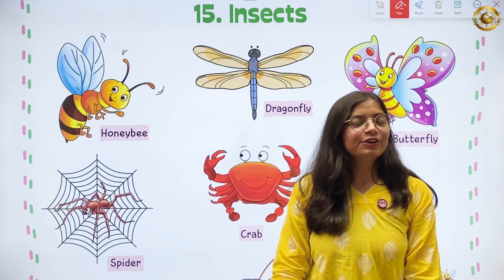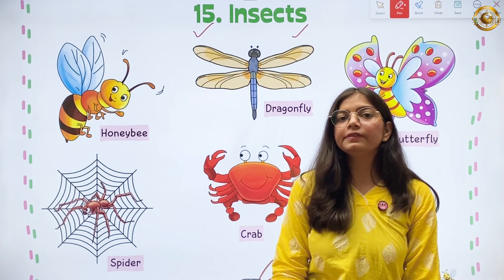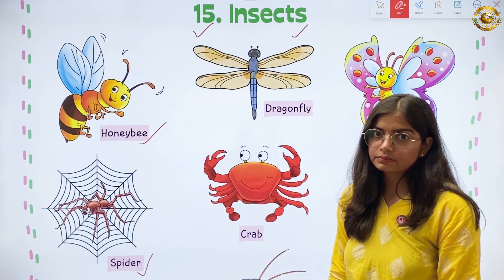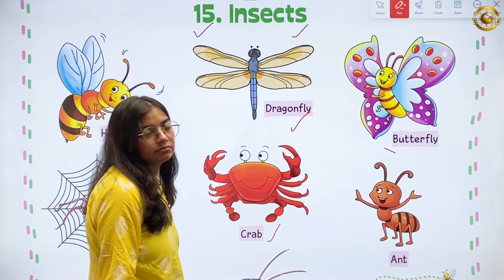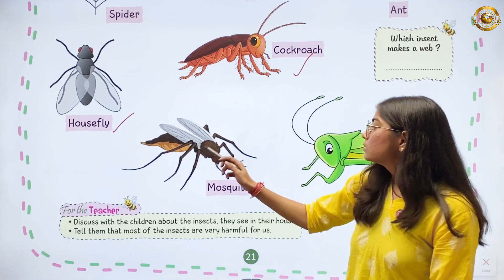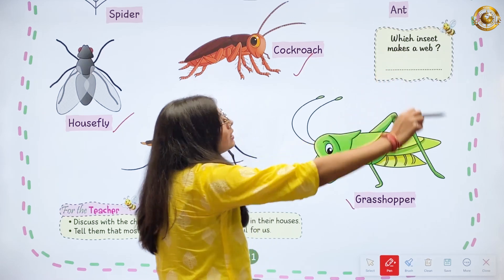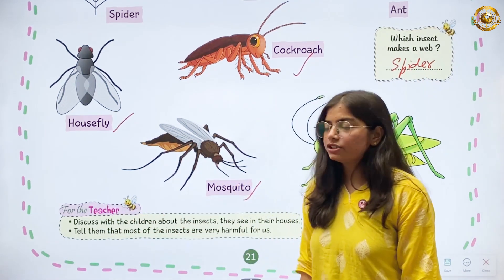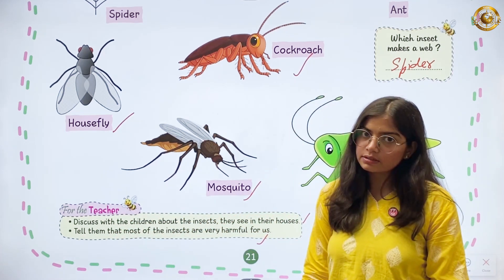Chapter 15 – Insects | EVS LKG | Smart Lecture | GNR Global Genius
🐞🦋 Tiny insects, big world!
Children discover small creatures like ants, bees, and butterflies around them.
✅ Builds observation
✅ Learn insect names
✅ Encourages curiosity